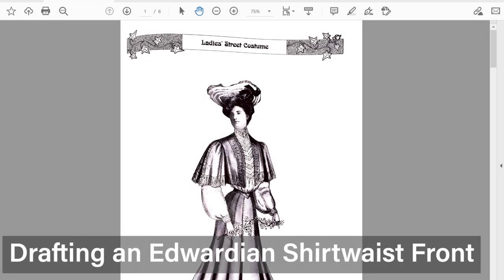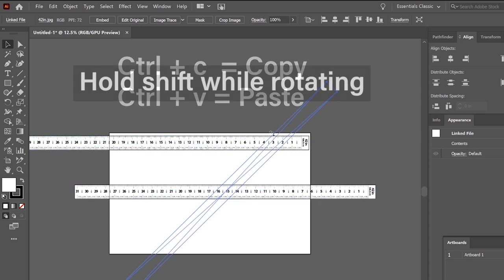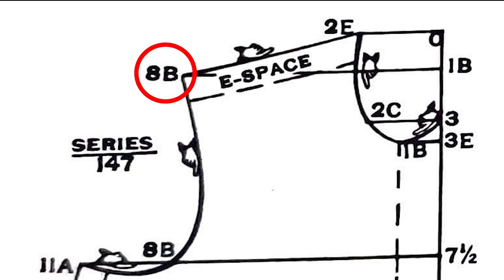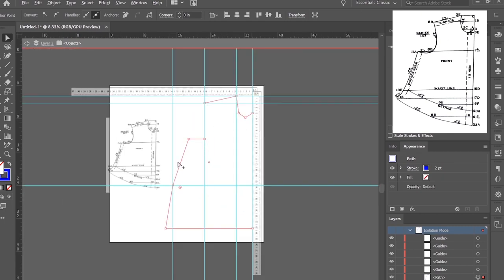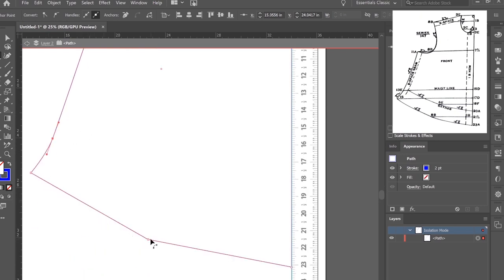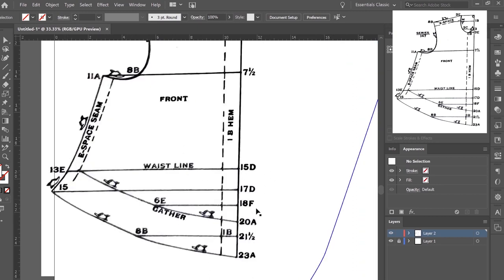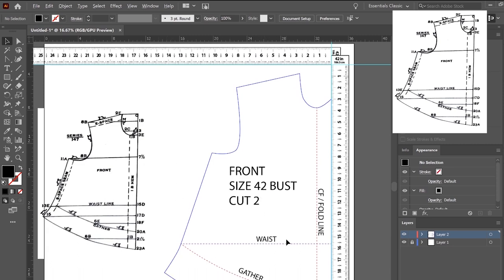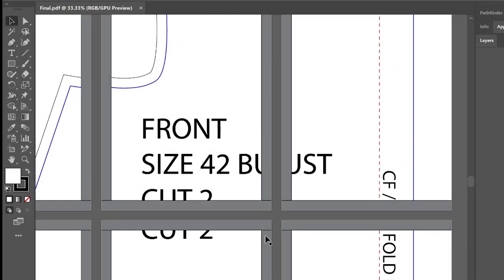Learn to Digitally Draft Sewing Patterns Using Scale Proportion Rulers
Scale rulers or approportioning scales were used in many patent based systems for pattern drafting throughout the late 1800s and early 1900s. These rulers are based on a set of mathematical units that equate to fractions of an inch.

This tutorial will show you how to use Adobe Illustrator and digitally drafted or scanned scale proportion rulers (also known as approportion rulers) to create an Edwardian shirtwaist front.

Be sure to check back soon for part 2 where you learn how to turn this into a printable PDF pattern you can print at home.
Cosplay Sewing School is now The American Seamstress!